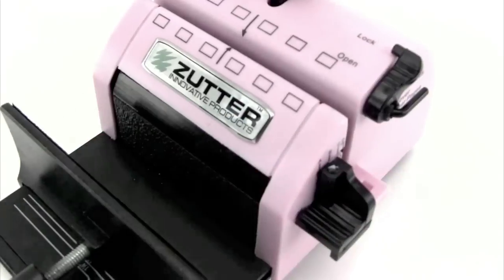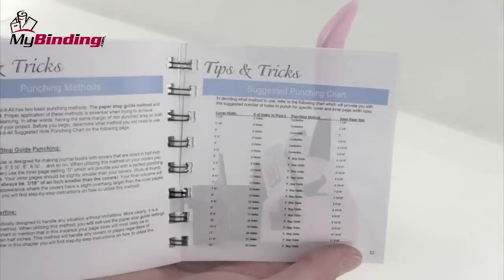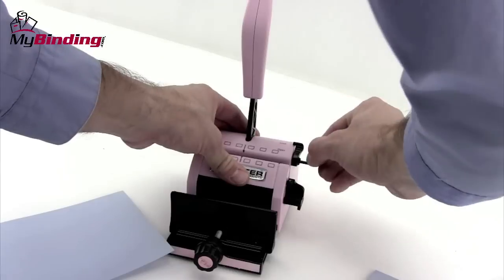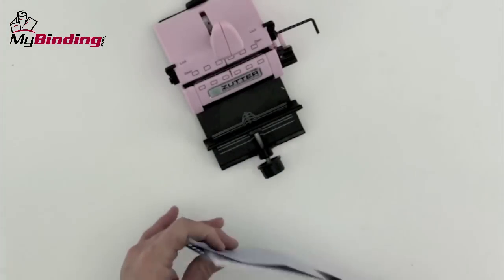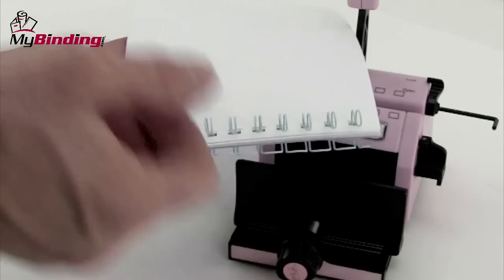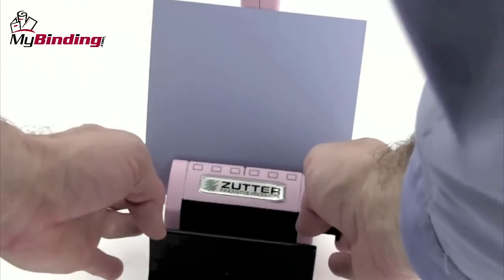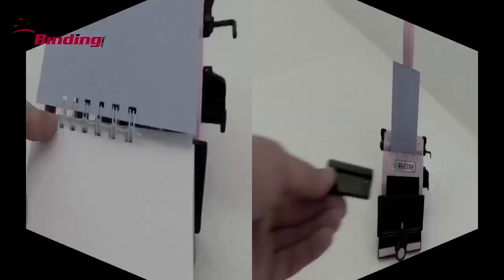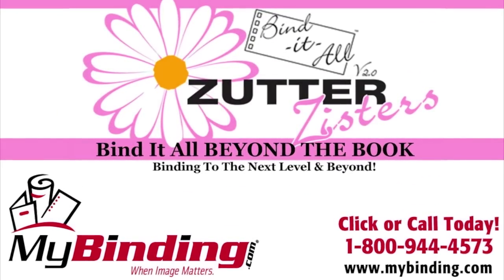Zutter Bind-It-All Personal Portable Wiring Binding Machine Demo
You can purchase and compare prices of this and many other products on our

Take a look and if you have any questions feel free to give us a call toll-free at 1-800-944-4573. We have a huge selection of binding machines, supplies and more. You can also find us online on Twitter, Facebook, and our blog.